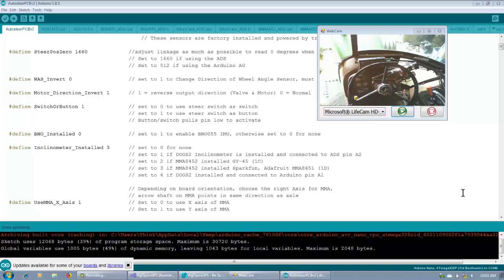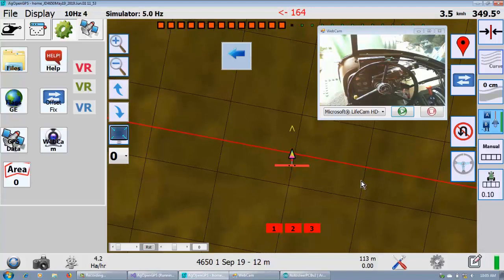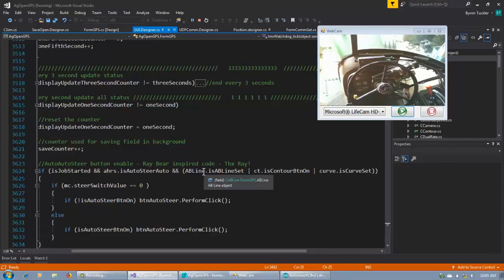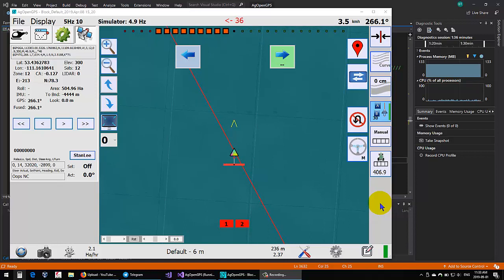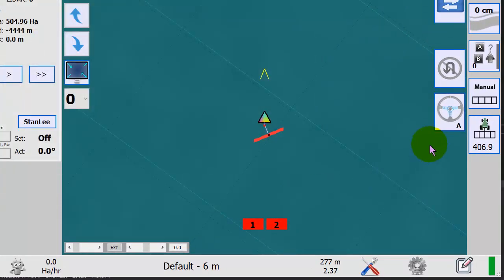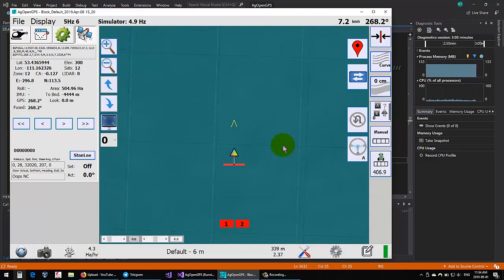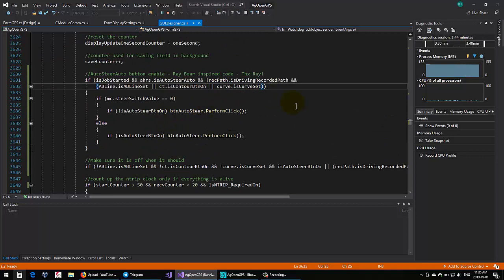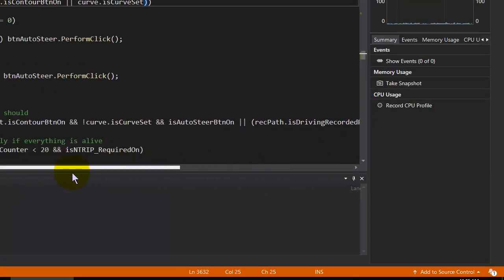AutoSteer Auto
The concept is simple, turn on the Autosteer button when you engage the autosteer motor or pushbutton. The logic however ends up not being simple.